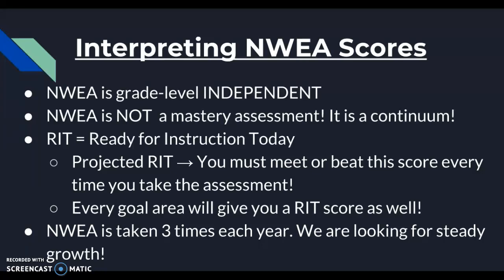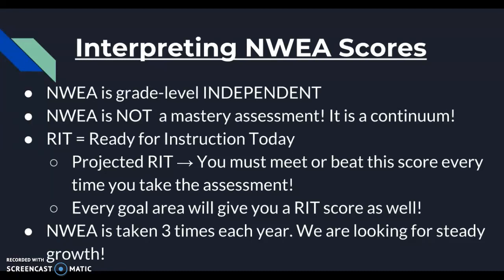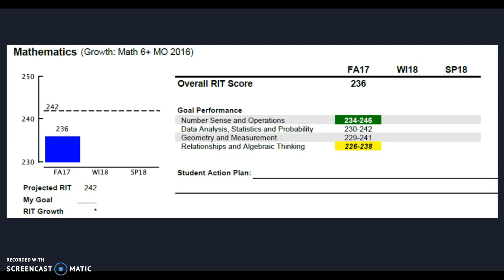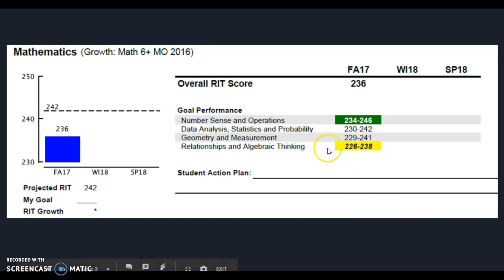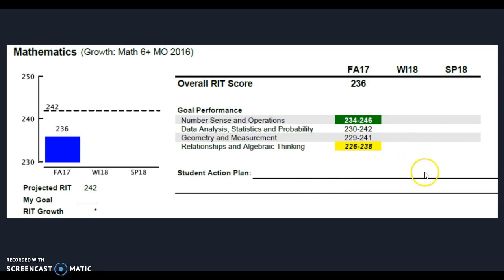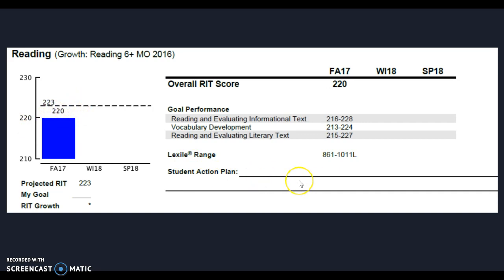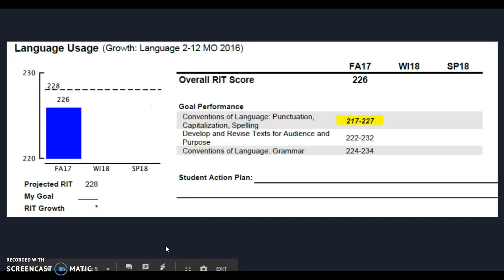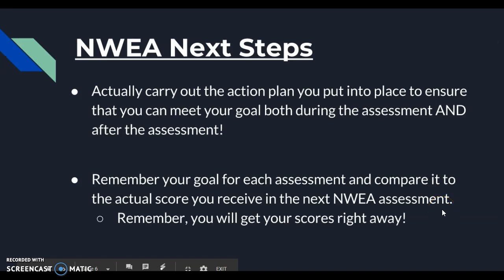NWEA Recording & Interpreting Scores Video 1